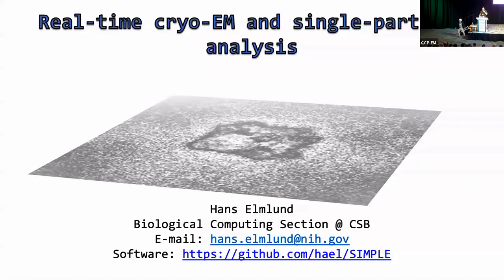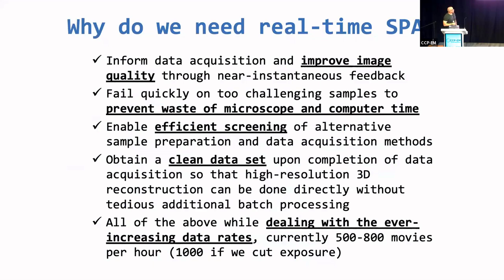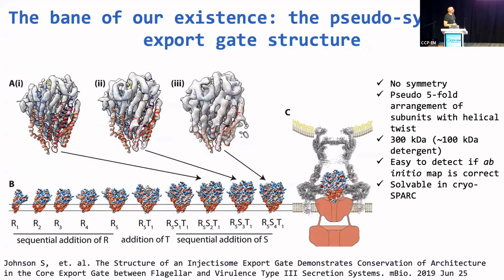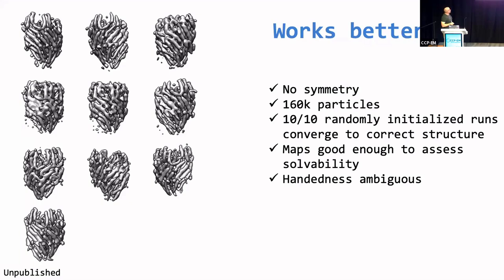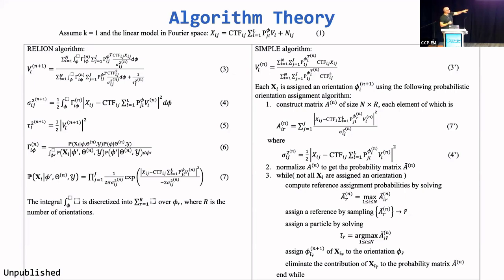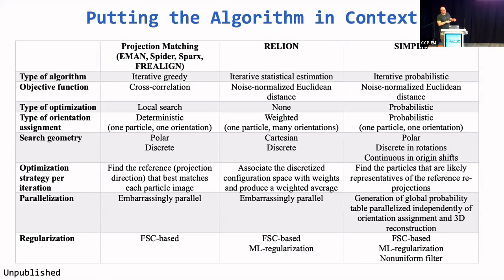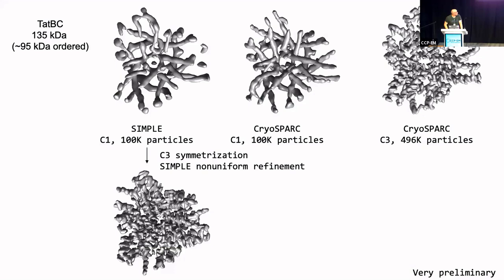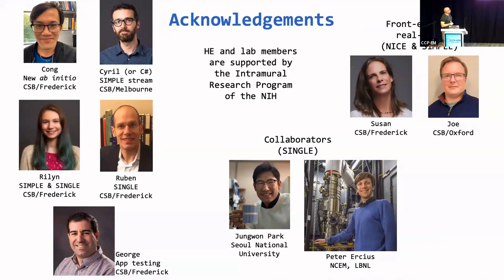Real-time cryoEM and single-particle analysis - Hans Elmlund (NIH) | CCP-EM Spring Symposium 2024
Hans Elmlund (NIH) gives a talk entitled 'Real-time cryoEM and single-particle analysis' at the 2024 CCP-EM Spring Symposium at the East Midlands Conference Centre, Nottingham.

Cryogenic transmission electron microscopy (cryo-EM) and single-particle analysis (SPA) is becoming an increasingly important tool for the investigation of molecular mechanisms of cancer through determination of atomic structures of relevant biomolecules and complexes. The Center for Cancer Research (CCR) established a state-of-the-art cryo-EM facility at the National Cancer Institute’s Frederick site. I was recruited in October 2021 to set up a research group focusing on image processing algorithm development, creating computational tools to make the most of this technology. In my talk, I will introduce the latest algorithmic developments in our software suite SIMPLE for real-time SPA, producing a definitive preprocessing and particle selection for cryo-EM data sets of several millions of particles directly upon completion of the acquisition. SIMPLE enables real-time data processing using minimal CPU computing resources to allow easy and cost-efficient scaling of processing as data rates escalate and features an easy-to-use web-based GUI that can be run on any device (workstation, laptop, tablet, or phone), supporting a remote multi-user environment over the network. Finally, I will describe the image time-series analysis tools implemented in SINGLE—our open-source software package for atomic Structure Identification of Nanocrystals using Graphene-Liquid-cell EM. Small (less than 3 nm) metallic nanocrystals have applications in an ever-expanding range of areas, including for example biological sensors and in vivo imaging probes—used for early tumor detection.